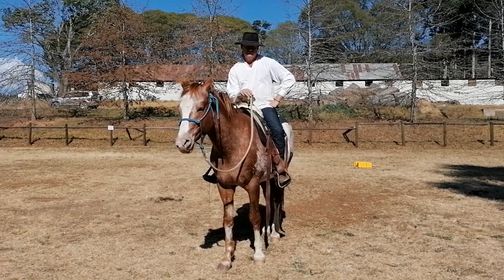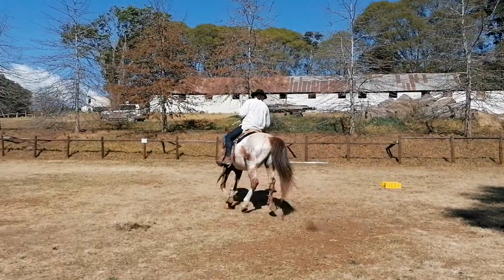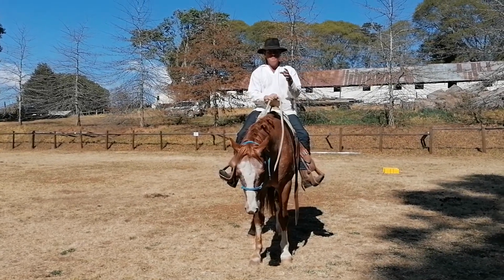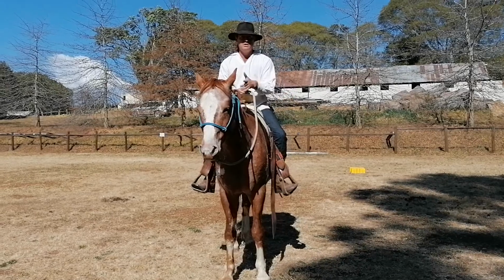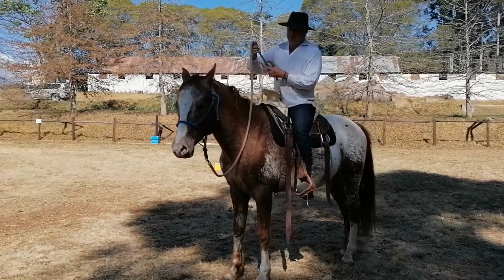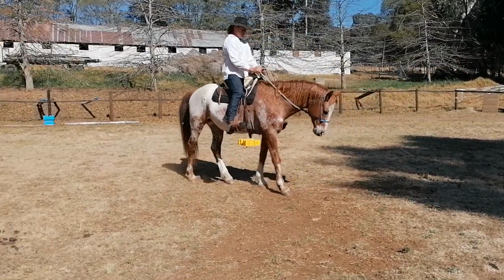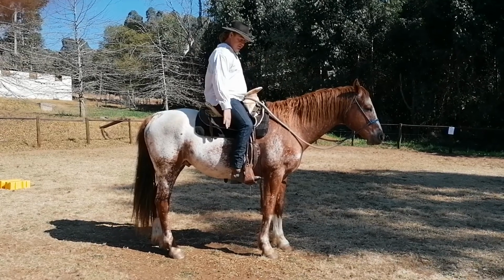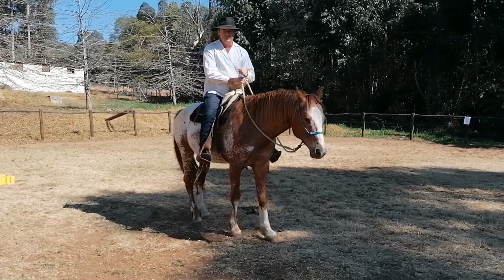One Rein, Rein in the Main and WHY it is an Important Step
A question came in from one of my Correspondence Course Students in regards to becoming uncomfortable riding on a casual rein. (Rein in the main stops us from falling on ou brains).
For many of you, letting loose your tight and short reins feel so uncomfortable. In this video, we talk about how to get past that and why it is is a necessary part of building your horse's foundation.
A horse that is performing without a foundation is not going to make it very far. So, if you are interested in building a connection with your horse and developing your skills to train for performance, drop us an email at or find us on Facebook at Heartfelt Horsemanship.

Good luck Chantelle, I promise you can do this and you will feel the rewards very soon. Hang in there, we have all the time in the world to get this right.

Happy Trails!